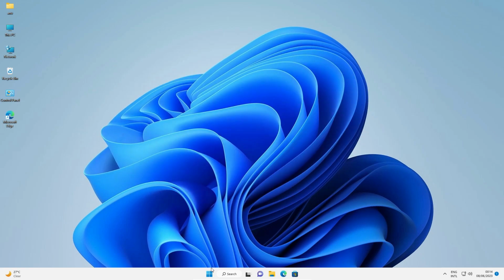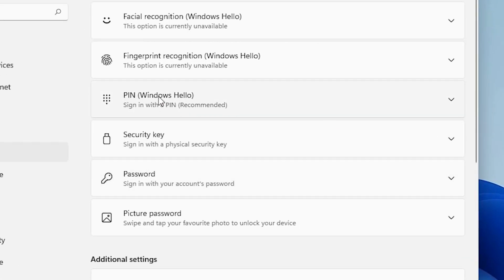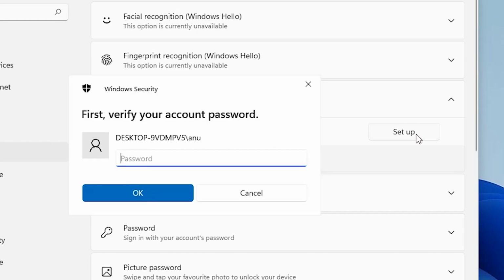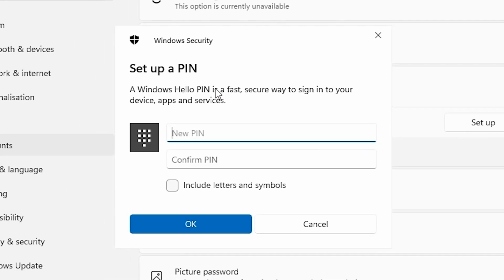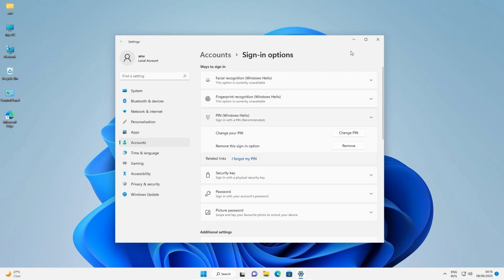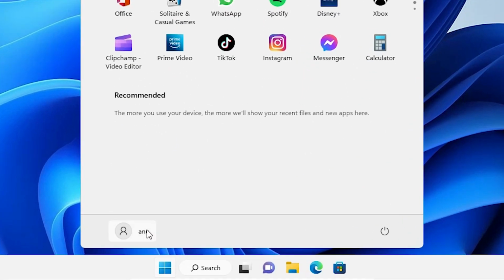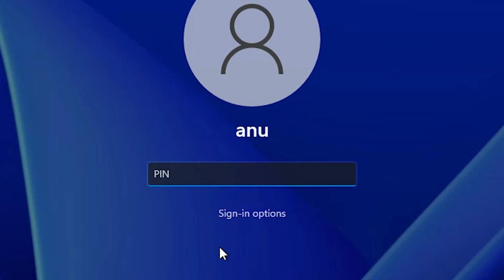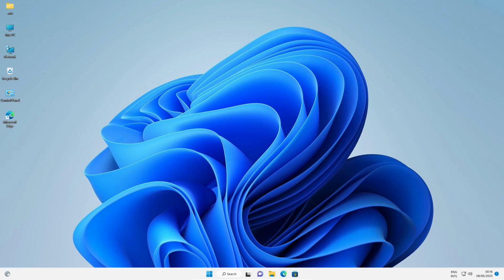How to Log in Windows 11 with PIN without Hitting ENTER Key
Want to streamline the login process in Windows 11 by logging in with a PIN without having to hit the ENTER key? In this tutorial, we'll show you how to achieve this time-saving customization, making logging in to your Windows 11 device even more convenient.

In this step-by-step video guide, we'll walk you through the process of configuring your Windows 11 settings to allow logging in with a PIN without the need to hit the ENTER key. Whether you're a Windows enthusiast or a beginner, our tutorial is designed to be easy to follow, providing clear instructions and visual demonstrations.

By eliminating the requirement to hit the ENTER key, you can log in to your Windows 11 device more efficiently, saving you precious seconds each time you log in. This customization is especially beneficial for users who prefer using a PIN for quick and secure access.

Don't waste time hitting the ENTER key during the login process. Watch this video now and learn how to log in to Windows 11 with a PIN without needing to hit the ENTER key. Speed up your login experience and enjoy the convenience of a streamlined login process. Get started today!